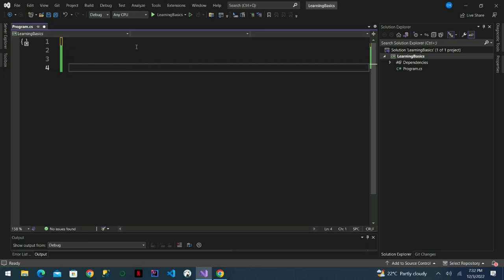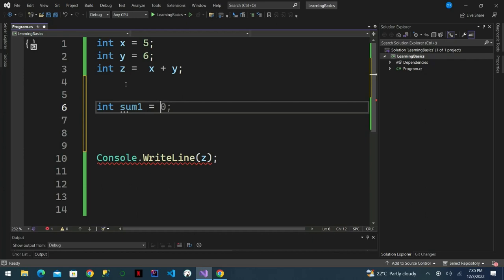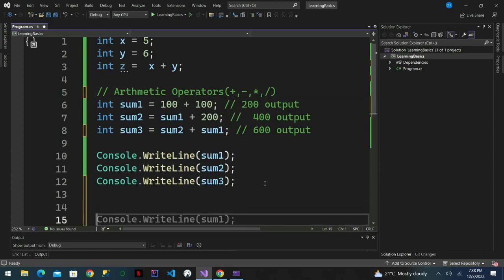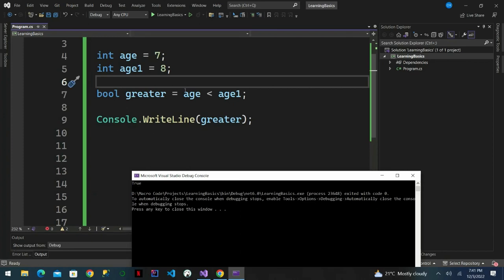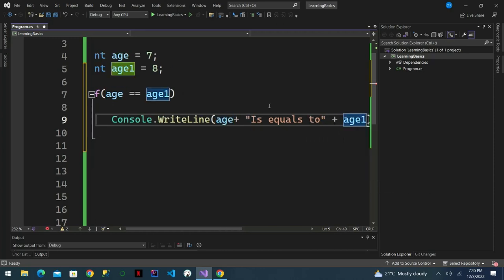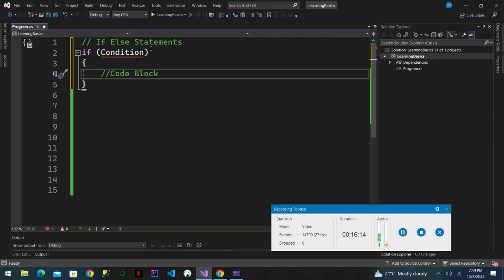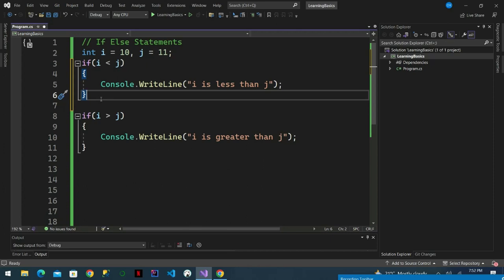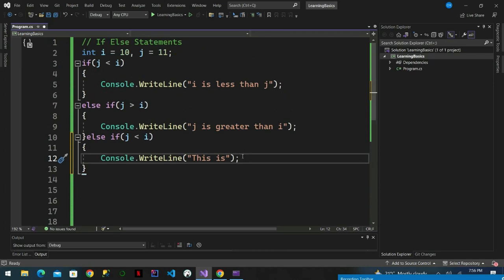C# Operators.. Get Started with C#......Developer Series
C# Operators...Are you a student/learner interested in software development?..Macro Code is the place to be..